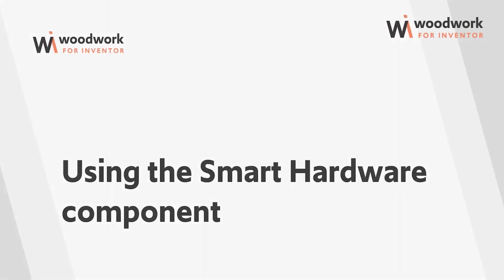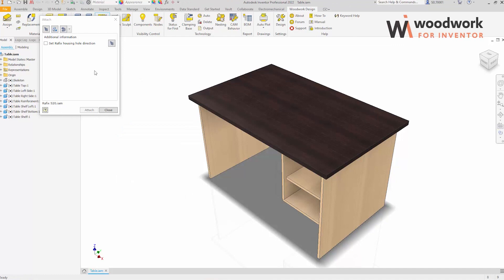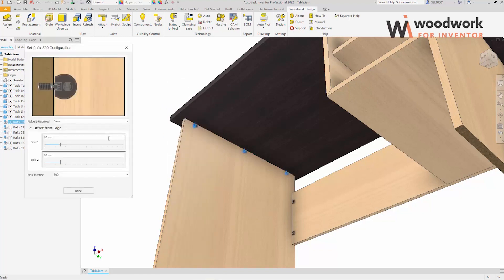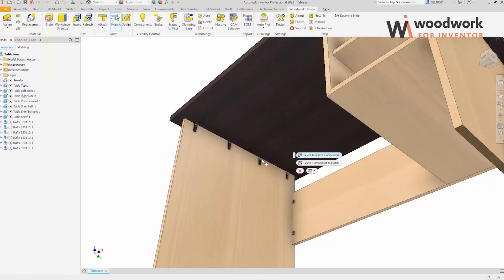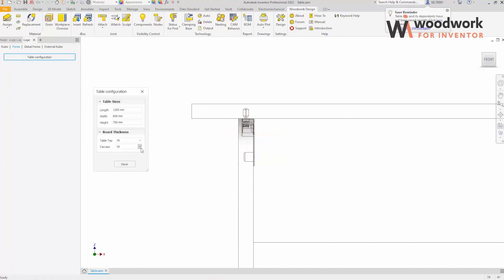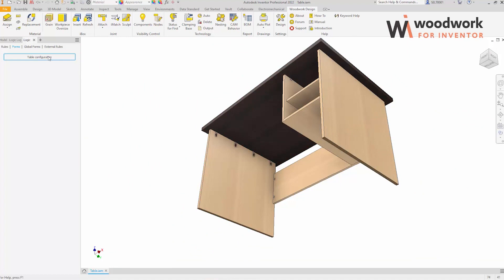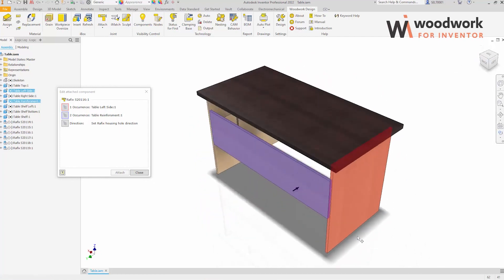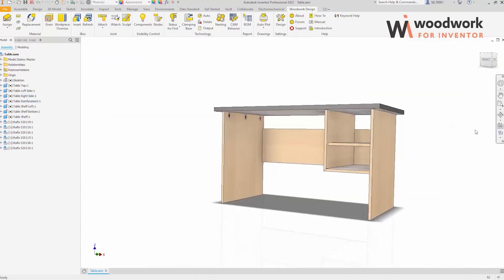Using Smart Hardware Component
In this technical showcase, we introduce the game-changing Smart Hardware feature. Experience seamless automation as Smart Hardware components are automatically placed and adjusted at the joint between panels. Witness how this innovative feature simplifies the insertion and modification of hardware components, saving time and simplifying furniture design process.